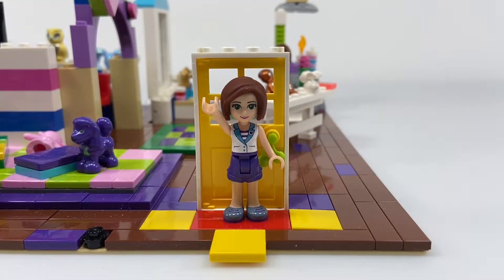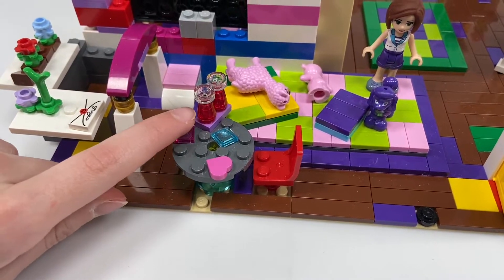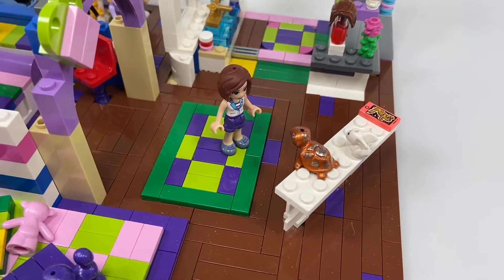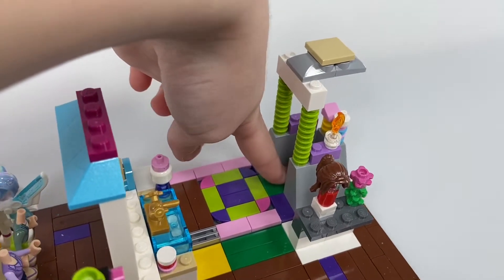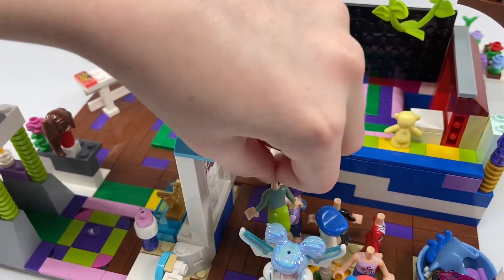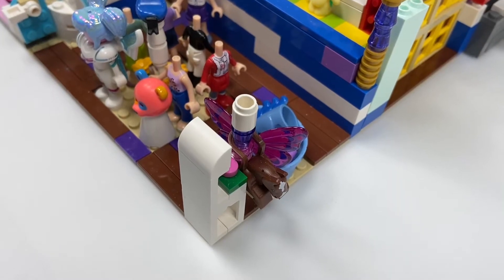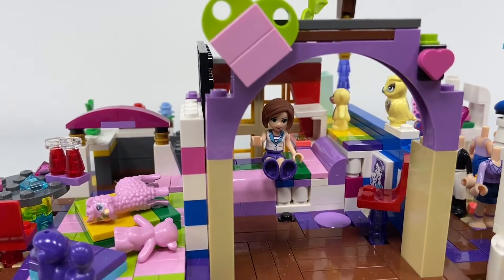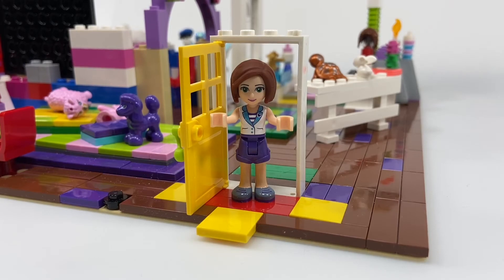Bee Bricks original: Here's my room! A tour of my own Lego creation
This is a tour of my own Lego creation, my bedroom! I don't have enough patience or bricks to build walls, so let's just pretend they are there ;)